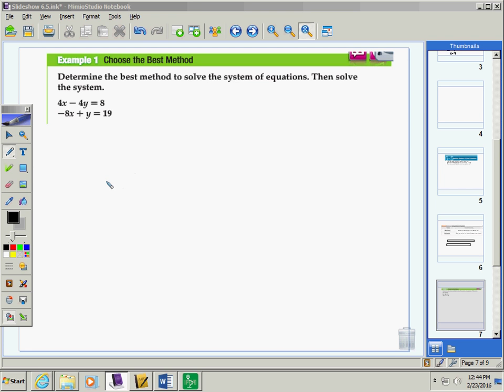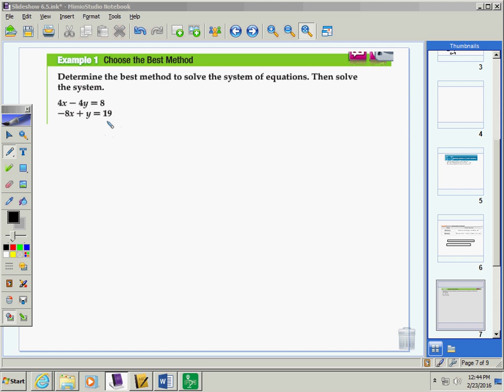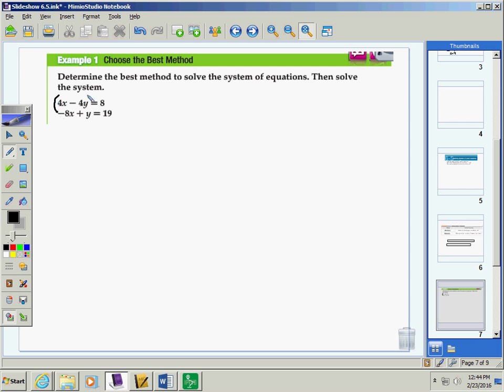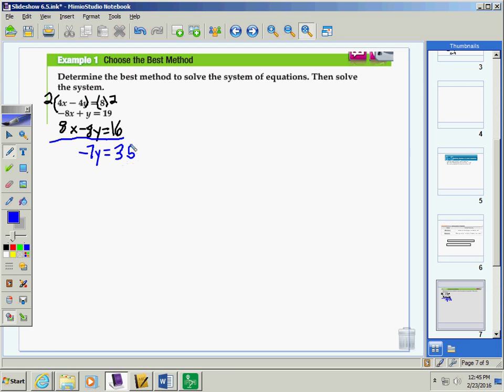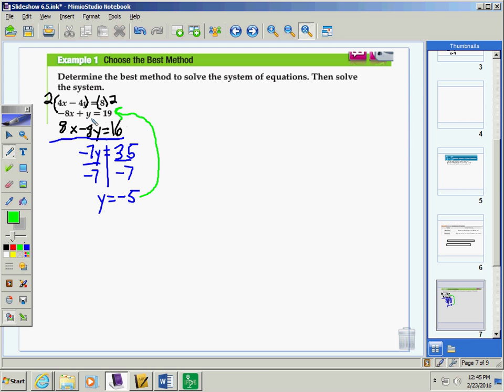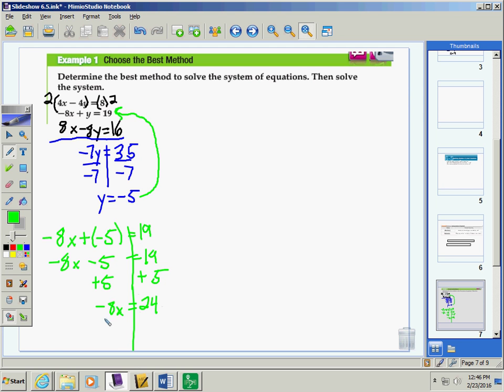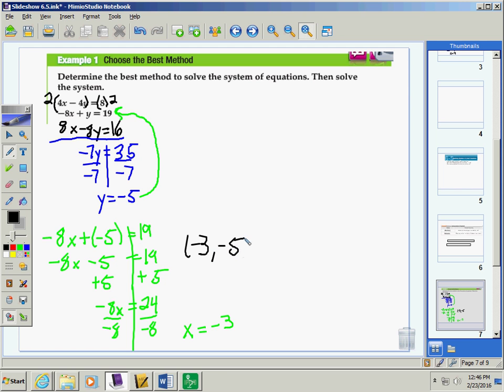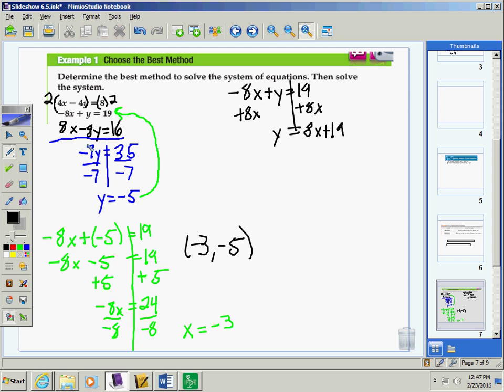Video Lesson 6 5 Example 1